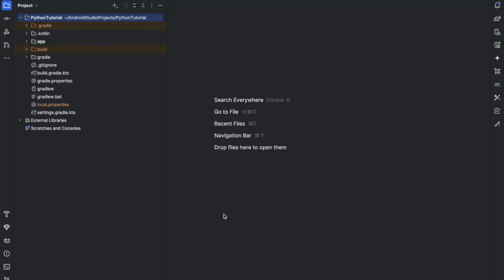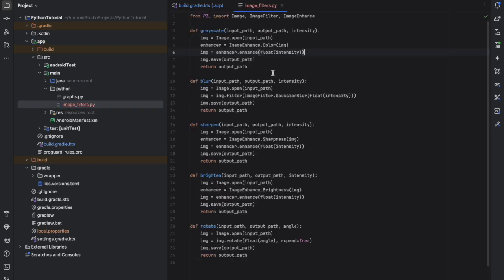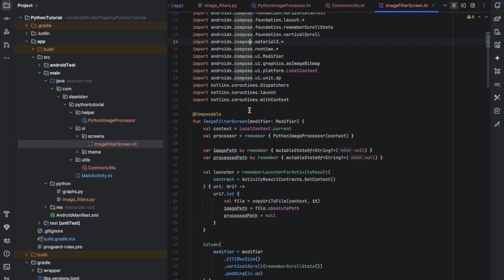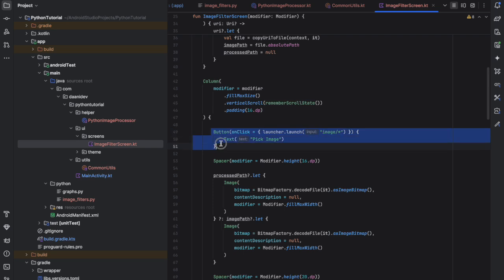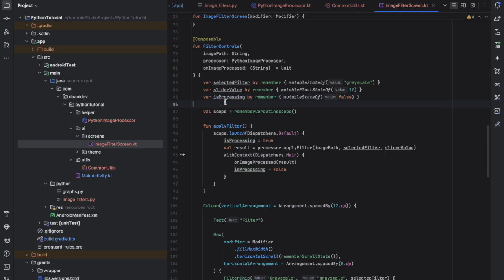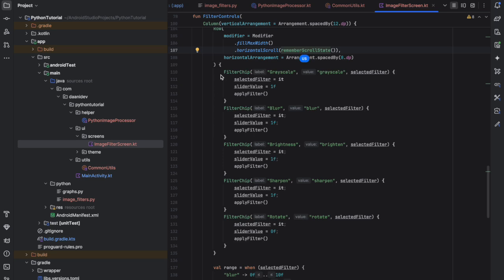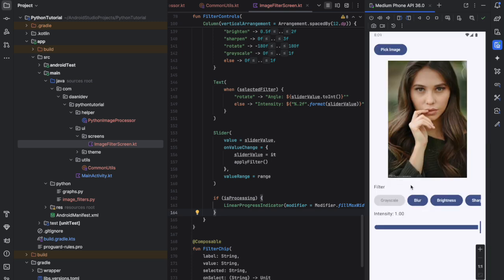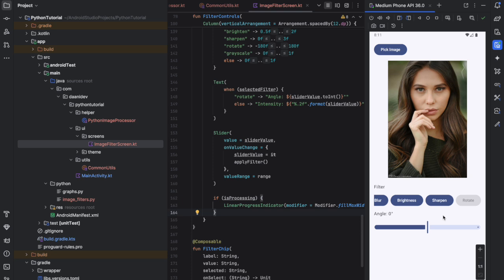How to Use Python in Android for Image Filters | Complete Tutorial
Build a powerful Android photo editor using Python inside Android Studio 🚀

In this tutorial, you’ll learn how to integrate Python with Android using the Chaquopy library and apply real-time image filters with slider controls. We’ll implement grayscale intensity control, blur, sharpen, brightness adjustment, and free-angle image rotation — all powered by Python’s Pillow library and displayed in Jetpack Compose.

What you’ll learn:
• How to integrate Chaquopy in Android
• How to process images using Python in Android
• Apply filters with adjustable intensity
• Rotate images in any direction
• Build a modern UI with Jetpack Compose
• Pass data between Kotlin and Python

This is a complete beginner-friendly project and a great introduction to combining Android development with Python for real-world apps.

Tech used:
Android Studio • Kotlin • Jetpack Compose • Chaquopy • Python • Pillow